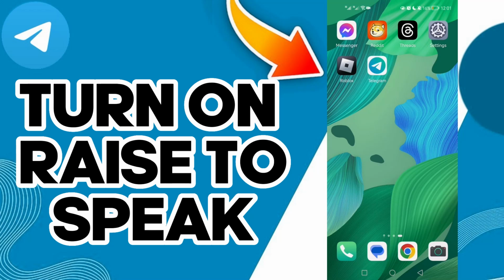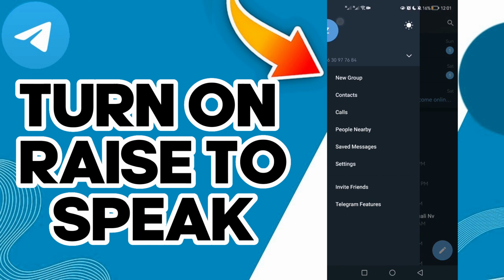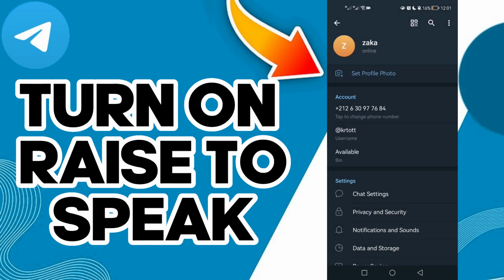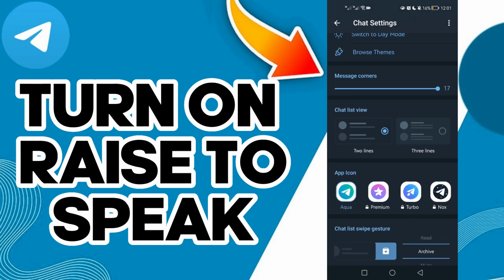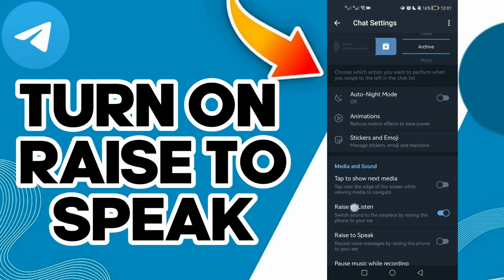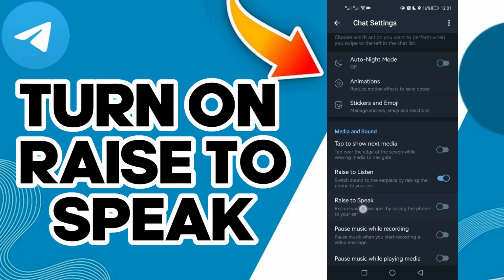How To Turn On Raise To Speak On Telegram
in this video we discuss :